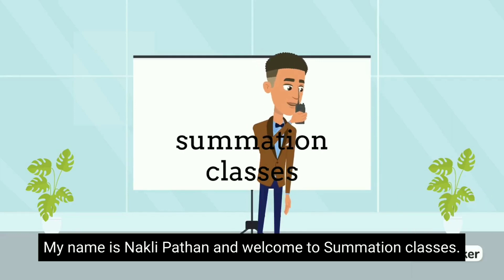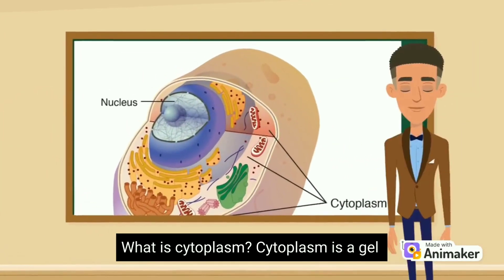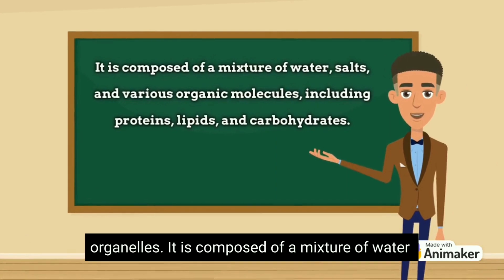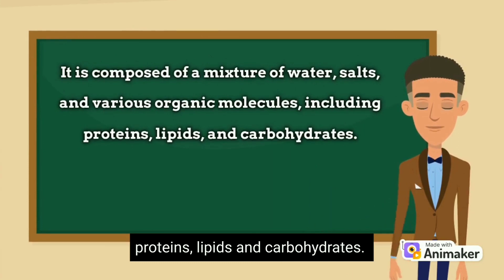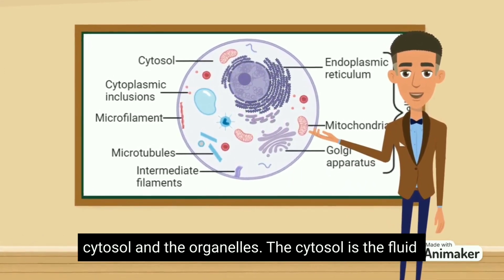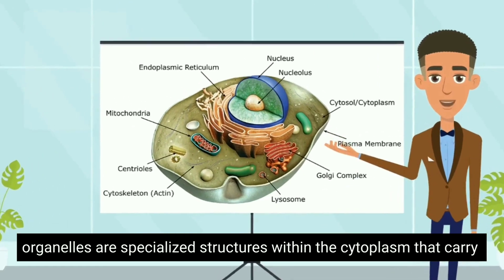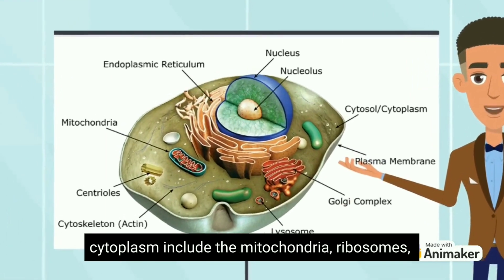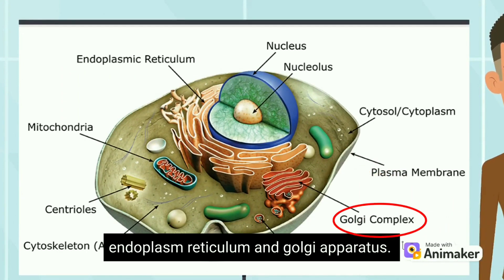Cytoplasm |cytoplasm animated video.